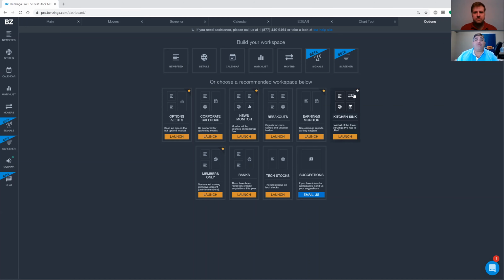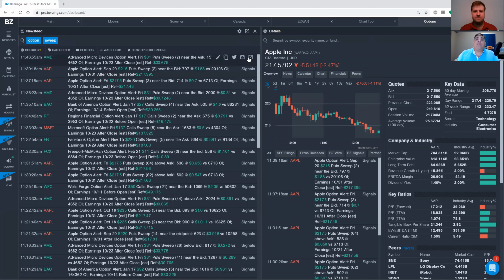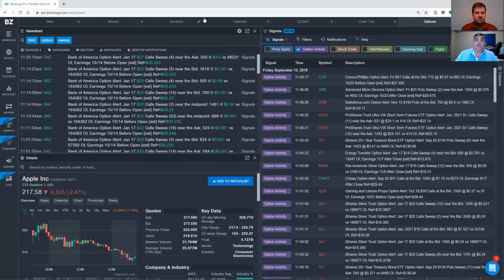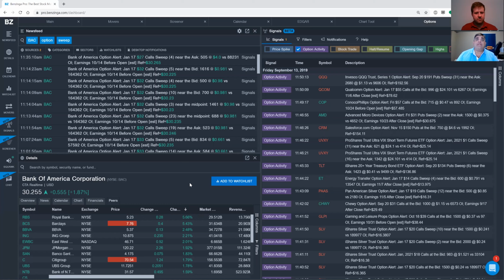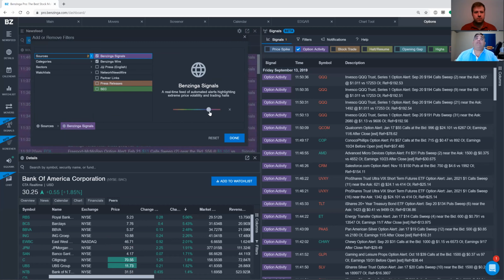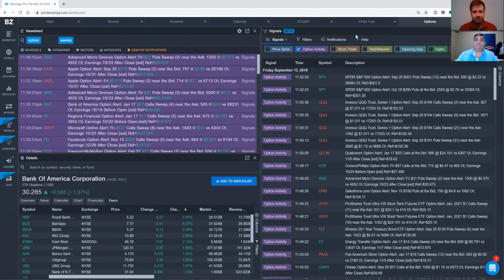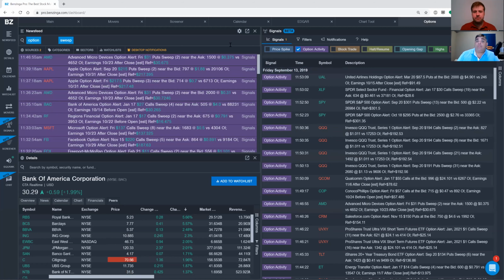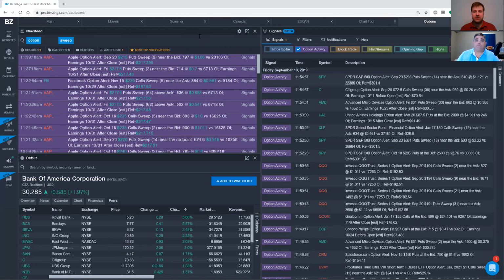How to Find Options Sweeps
BigBeat and Ryan help you create a workspace dedicated to finding options sweeps.

Benzinga is a news organization and does not provide financial advice and does not issue stock recommendations or offers to buy stock or sell any security. Benzinga Pro will never tell you whether to buy or sell a stock. It will only inform your trading decisions.